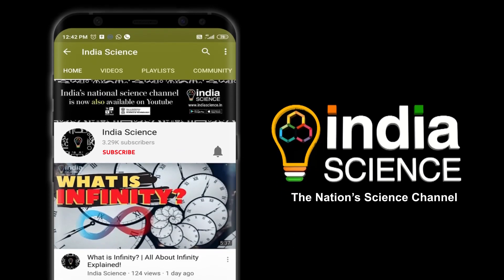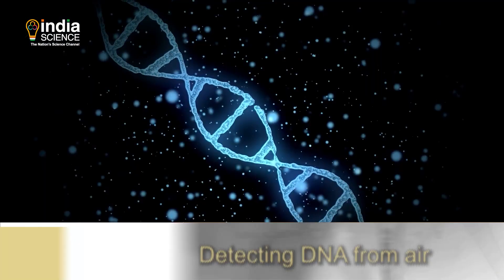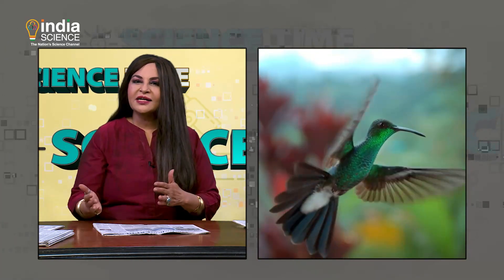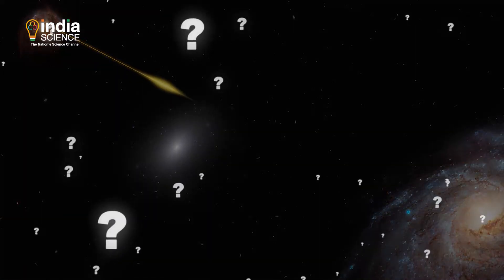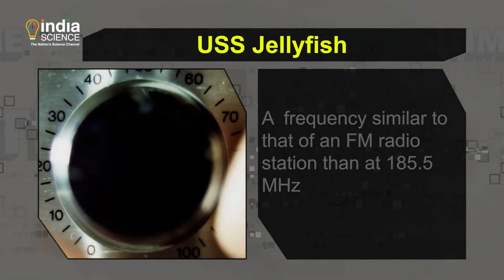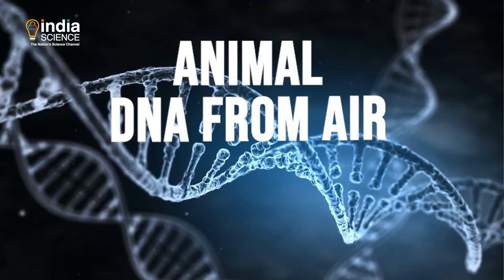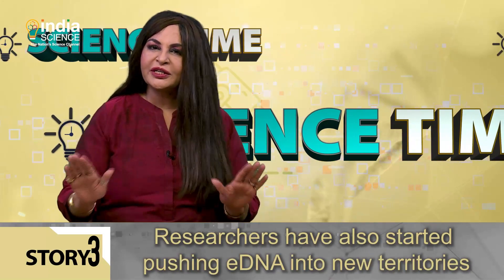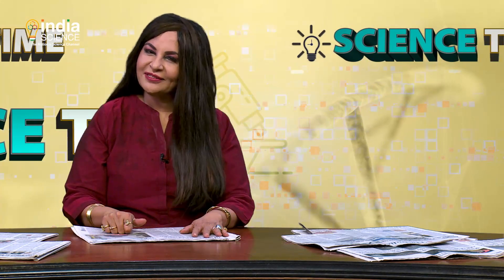Science Time (E) – 16 April 2021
This programme is a Kaleidoscopes of significant scientific discoveries that took place this week and snippets from the world of science. Science stories, brought to your living room, our weekly curation of globally important Scientific developments A, show that brings to you the best that Science has to offer, and Futuristic solutions.
"How the Humming birds Hum.
The Bizarre Cosmic jelly fish."